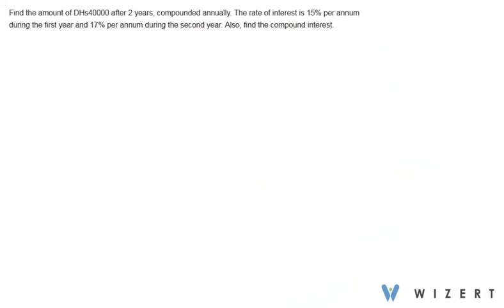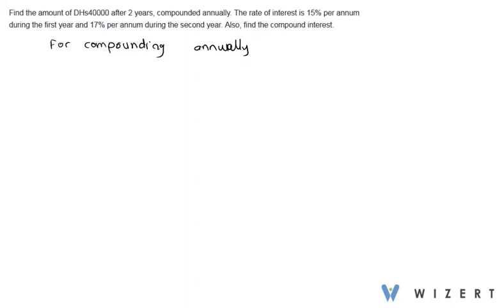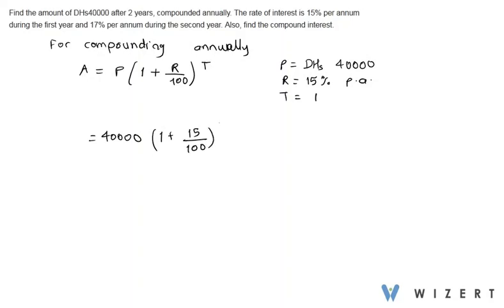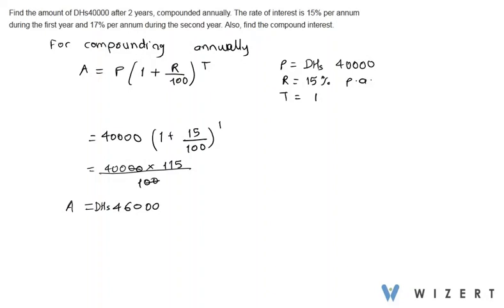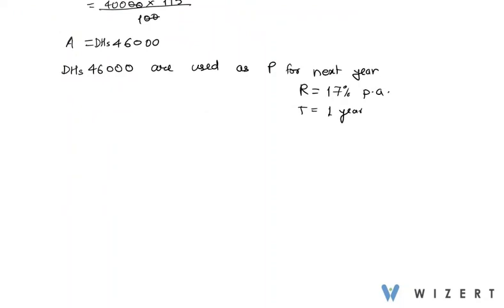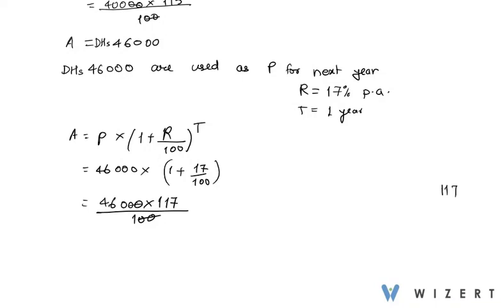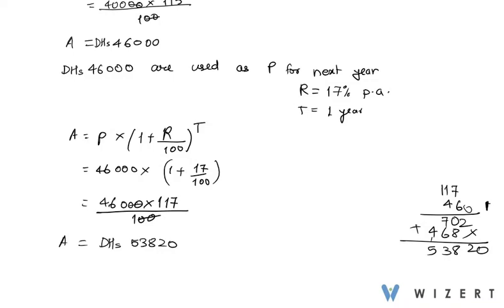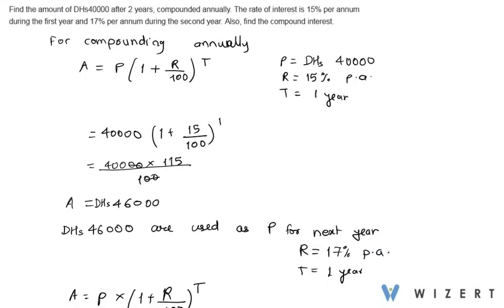Grade 8 Math Compound Interest Video Lessons - Set 1612506944